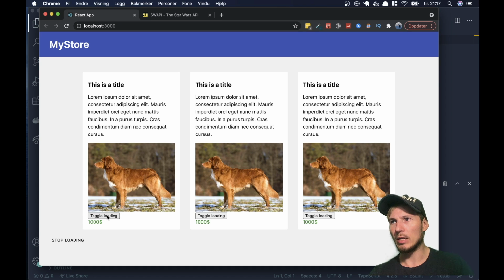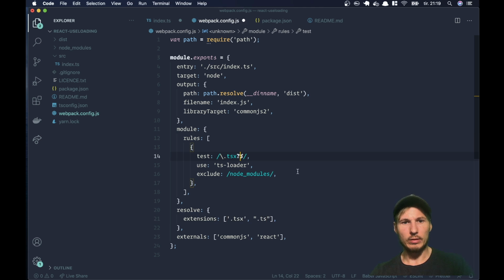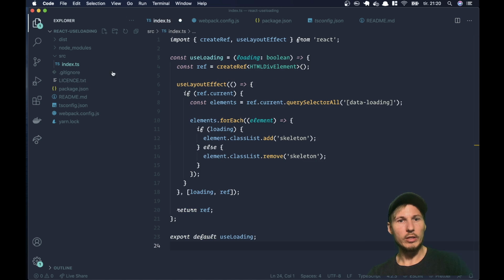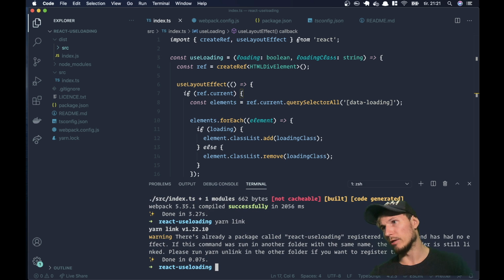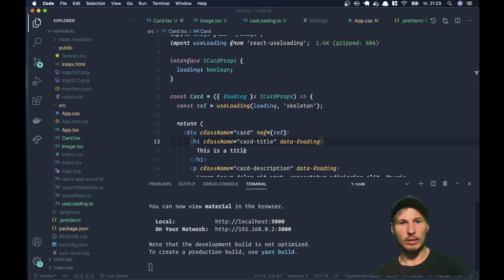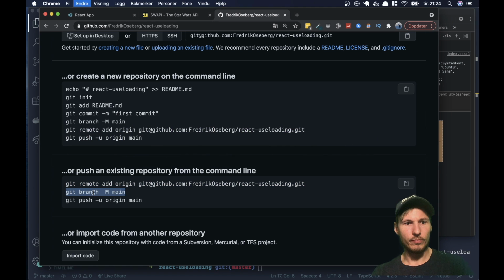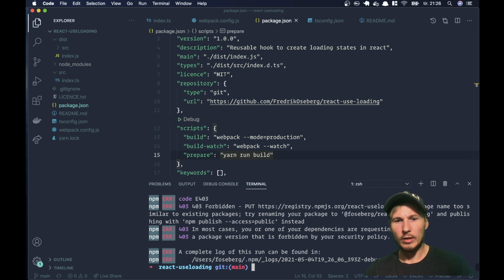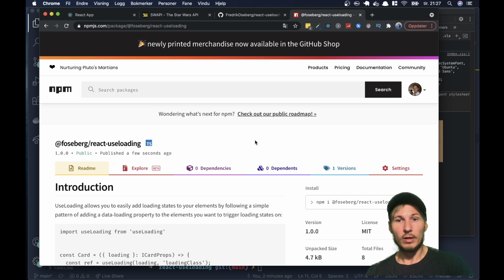Publishing a package to NPM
In this video we publish our useLoading hook to npm.